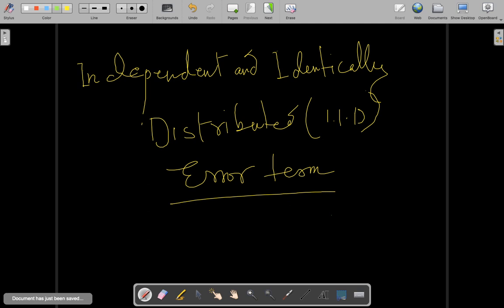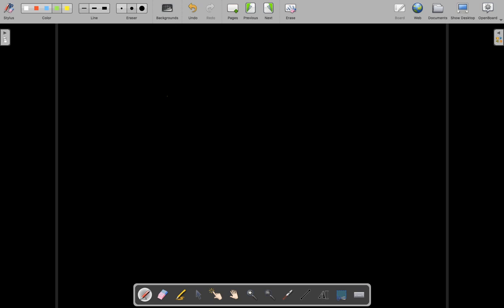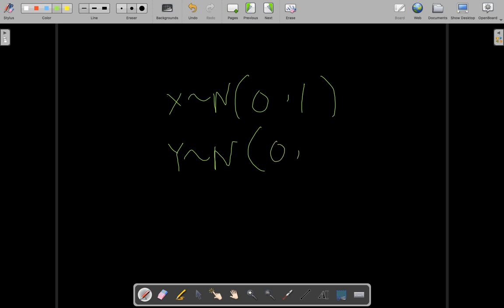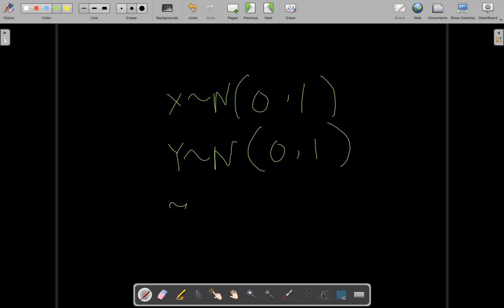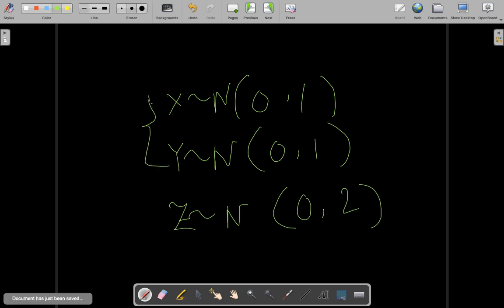Independent and Identically Distributed (IID) observations